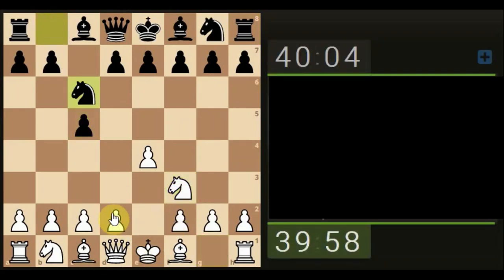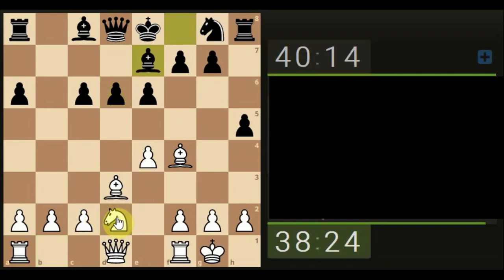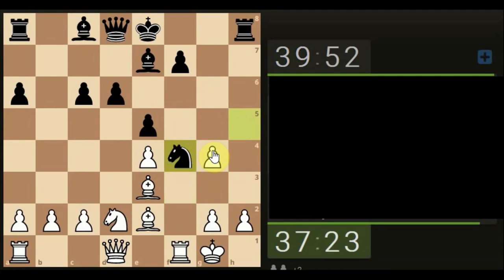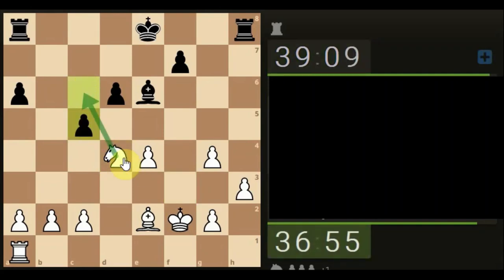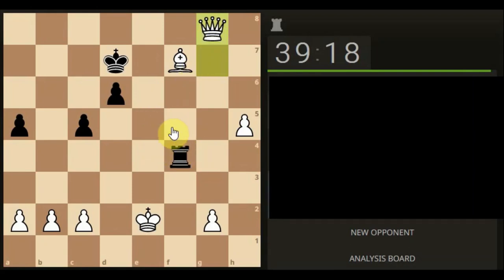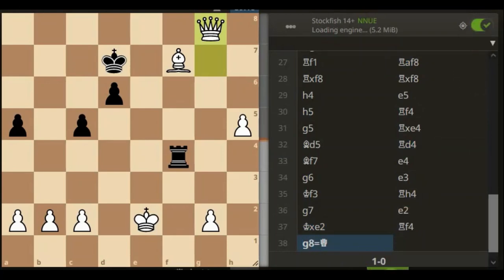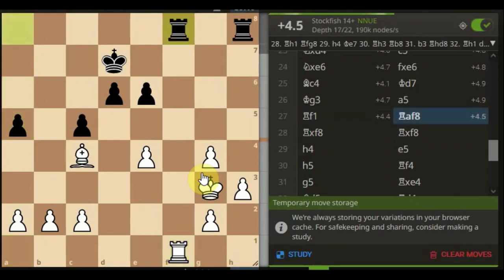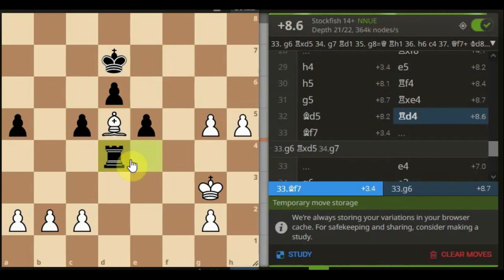Learning from OtB Chess Blunders - 2